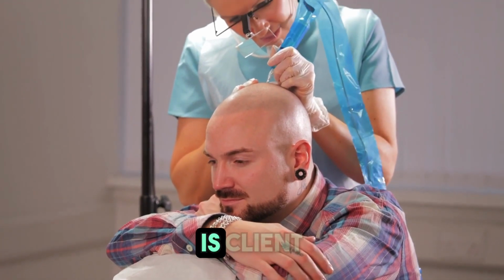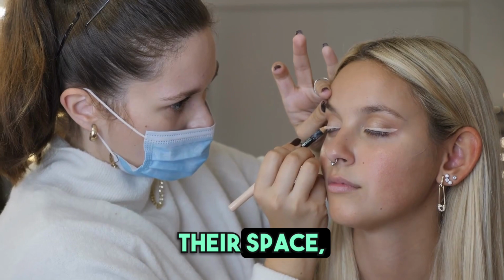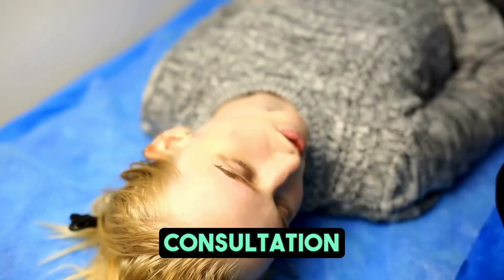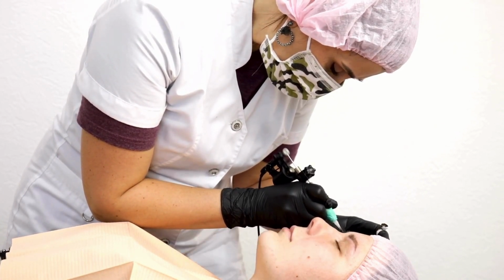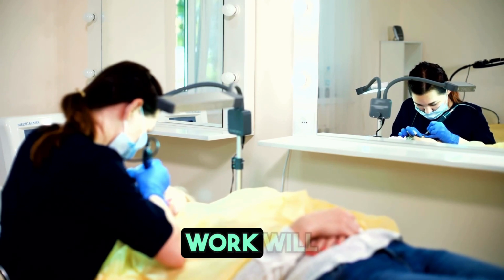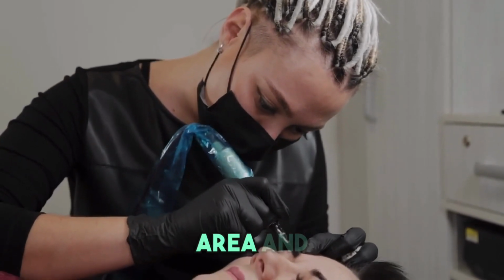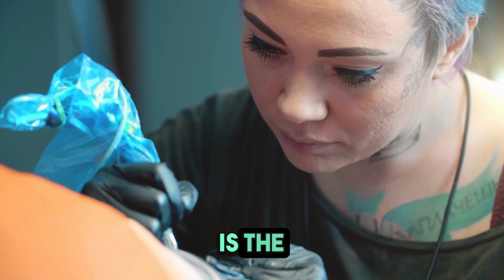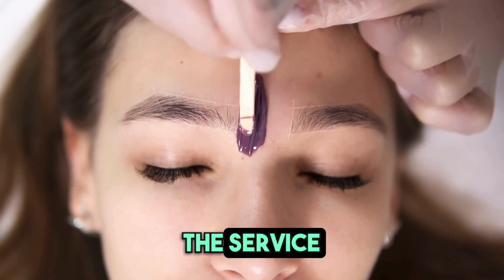PMU Entrepreneur BIBLE (Audiobook) Chapter 4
Let’s dive into the Client Consultation.

Do you struggle with the permanent makeup consultation? Don’t forget that you accept all of your PMU clients, you’re never stuck with them! In this audiobook we will cover all treatments including lip blush, eyeliner, Microblading, paramedical tattoo & SMP.